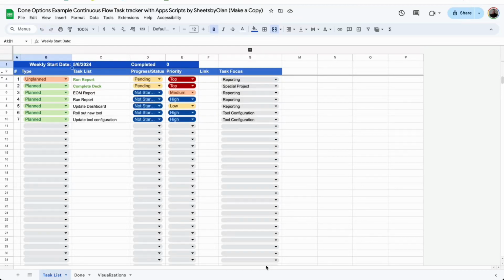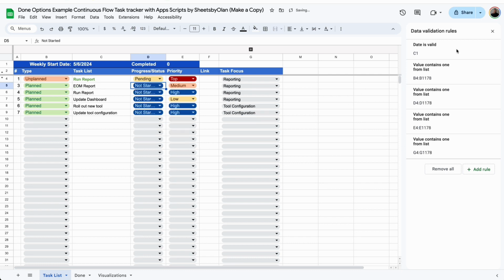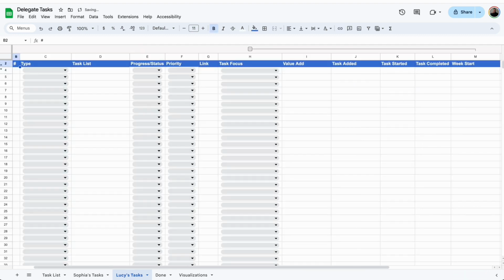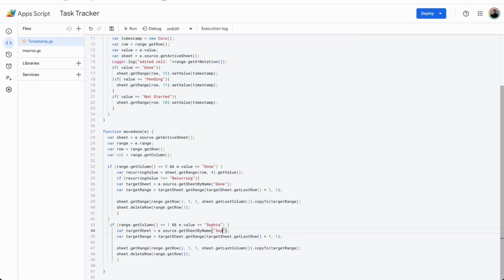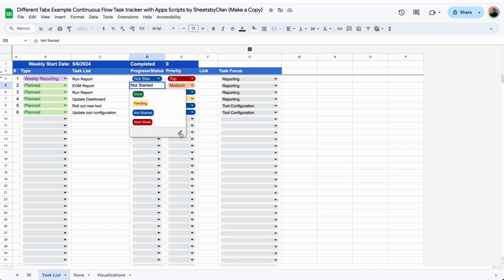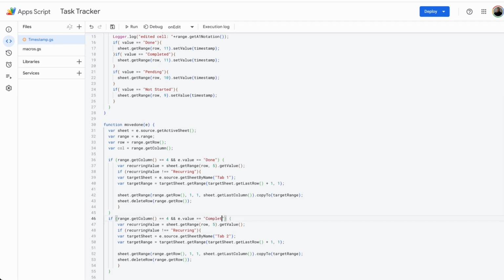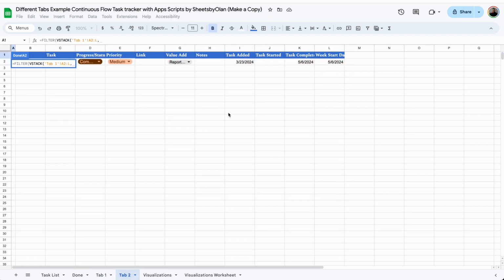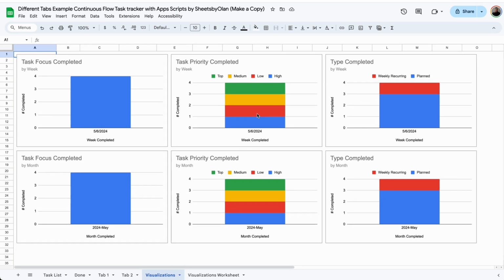3 ways to customize your Google Sheets task tracker without breaking the automation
Every position is different and often different workflows are needed to be productive so here are 3 ways to customize your Google Sheets task tracker while keeping the automation!

00:00 - Have multiple status options move a task to the Done tab
01:20 - Send a task to different tabs based on the status option you choose
04:52 - Turn your solo tracker into a team task tracker by delegating tasks